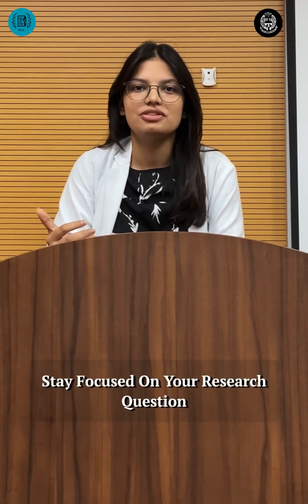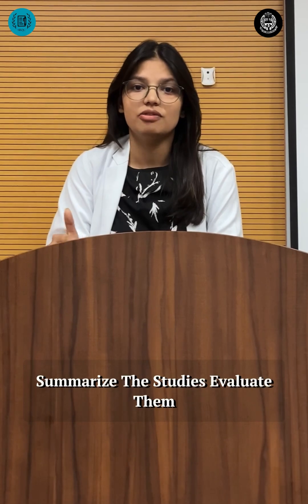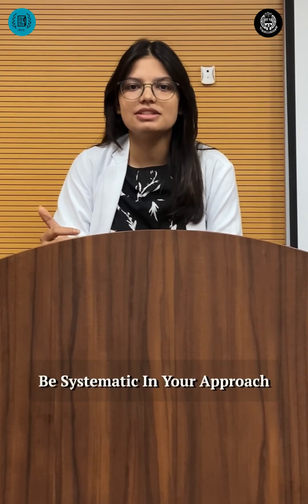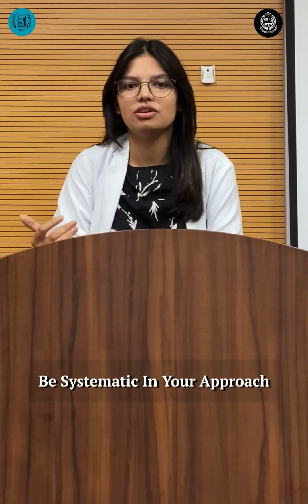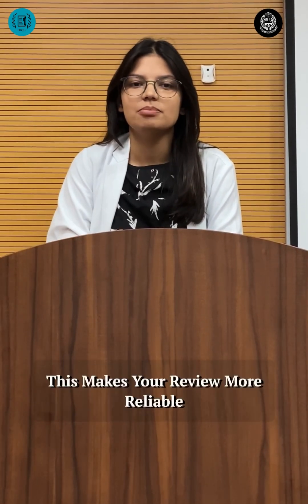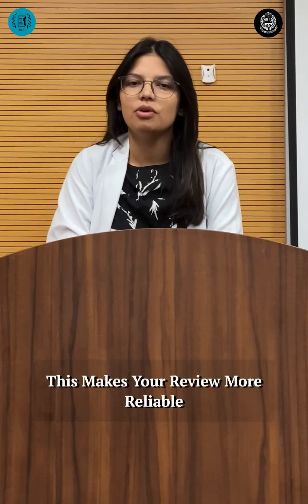HOW TO CONDUCT A LITERATURE REVIEW? || SRQC || SMS MEDICAL COLLEGE JAIPUR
Literature Review Made Easy with Dr. Arpita Digwal

Join Dr. Arpita Digwal as she guides you through the essential steps to conduct an effective literature review. Perfect for students and researchers looking to enhance their skills!

🎓 Watch now!

Script credits - Dr. Lokesh Chabblani (MD PSM)